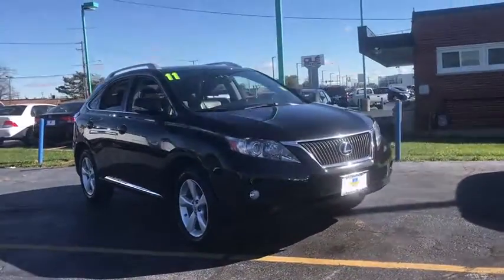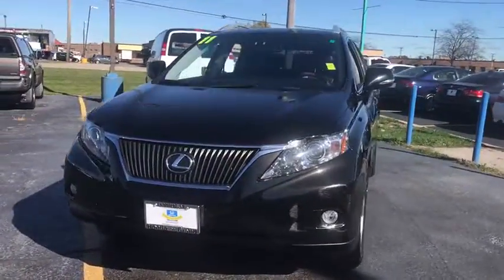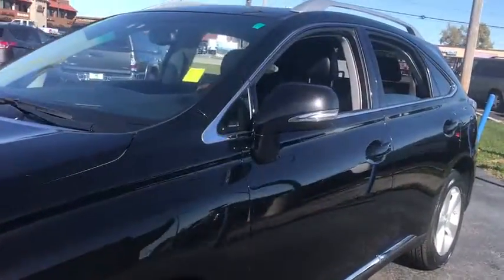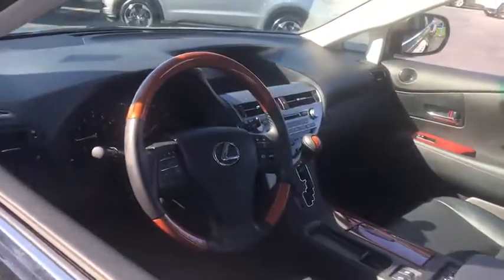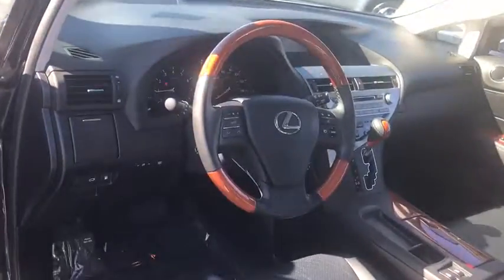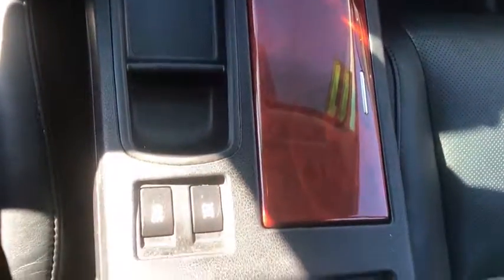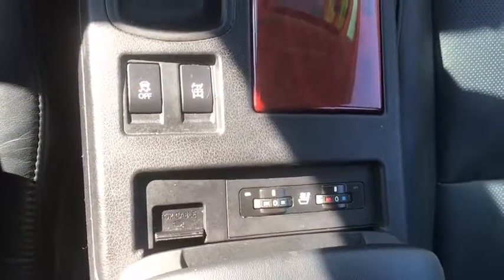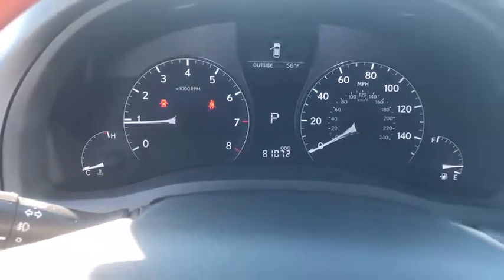2011 Lexus RX 350 near me Elmhurst, Itasca, Lombard, Hinsdale, Carol Stream, IL 82129A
BLACK Used 2011 Lexus RX 350 available near me in Elmhurst, Illinois at Honda on Grand. Servicing the Itasca, Lombard, Hinsdale, Carol Stream, IL area.
2011 Lexus RX 350 4DR AWD - Stock#: 82129A - VIN#: 2T2BK1BA7BC112264

2011 Lexus RX Black 350 AWD 6-Speed Automatic with Sequential Shift ECT-i 3.5L V6 DOHC Dual VVT-i 24VAwards:* JD Power Dependability Study * 2011 IIHS Top Safety PickCall or Come to Honda On Grand in Elmhurst and get a deal that you can smile about!Reviews:* If you're looking for a luxury crossover that doesn't require a degree in physics just to operate the radio, the simple yet elegant RX 350 makes a fine choice. Source: KBB.com